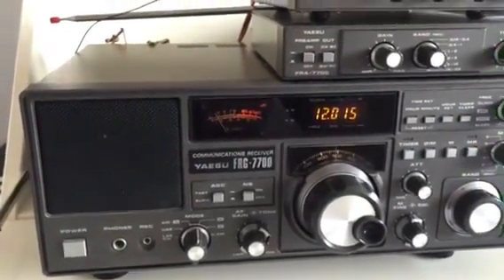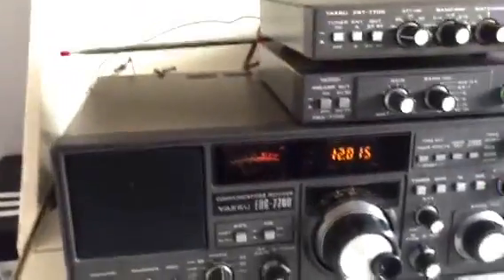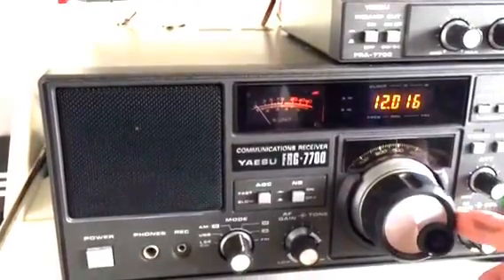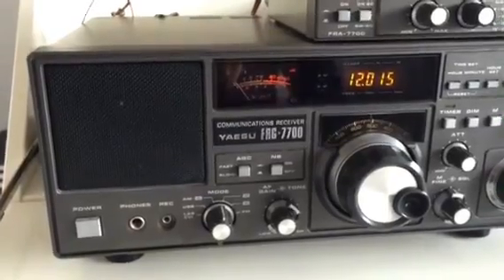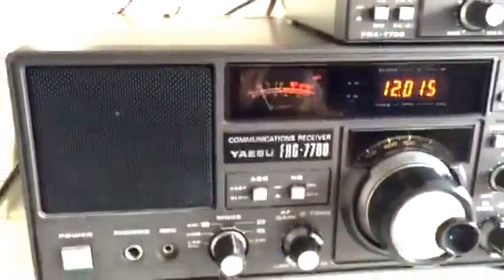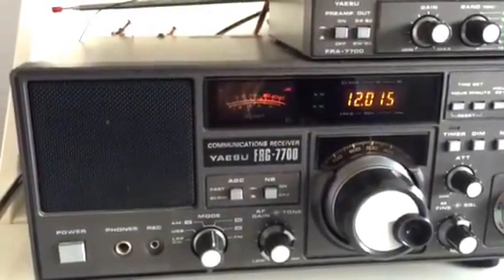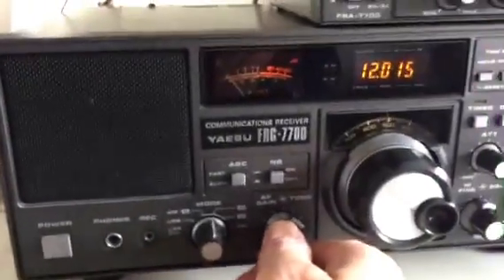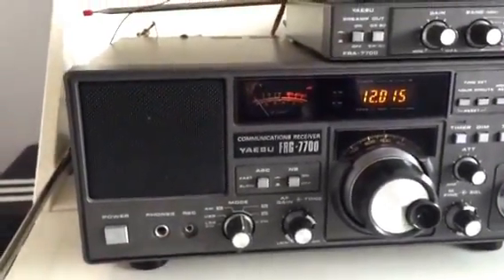Wellbrook ALA1530 loop: real-time antenna comparison - North Korea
I have been asked by more than one subscriber to conduct a real-time comparison of the reception performance of the Wellbrook and my old inclined-to-vertical long-wire antenna. Here is the first test, using the Voice of Korea on 12015 KHz at 14:15 hrs UTC on 21/11/15 in Oxford, UK. Note that for this test and the next two in this series of 3 videos, the Wellbrook is sited outside. You can make your own minds up, but in my opinion the Wellbrook performs the better out of the two antennas, pulling in a stronger signal - although perhaps not hugely so.